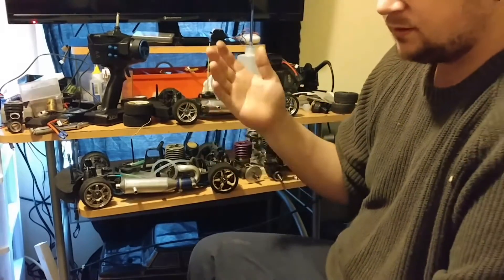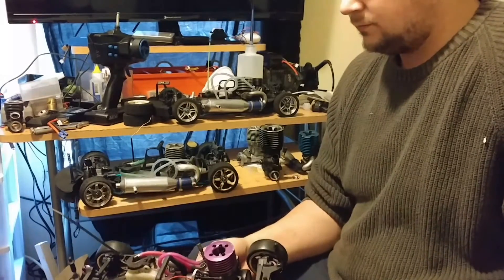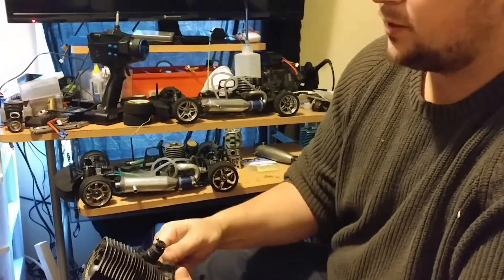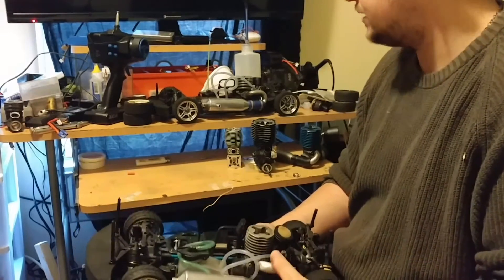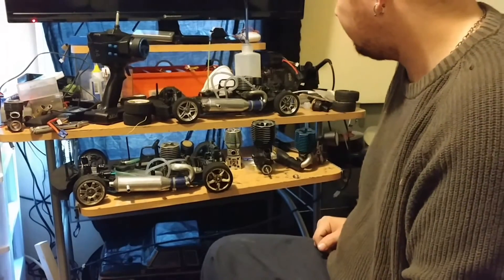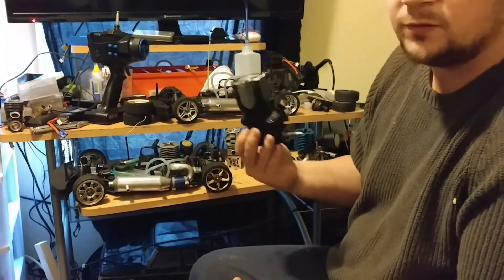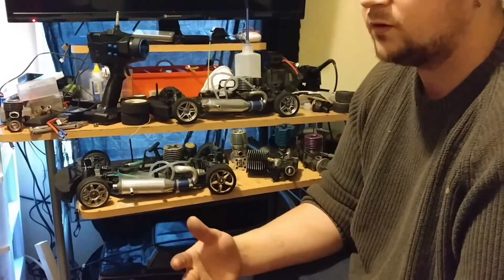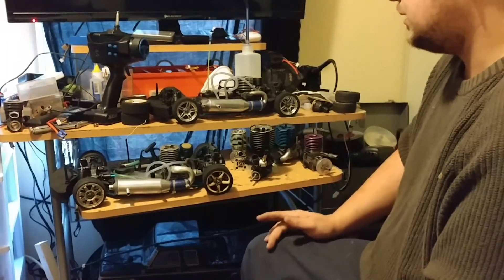How to properly check Nitro engine compression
There are several different ways of starting a nitro motor but here is how to properly check nitro engine compression